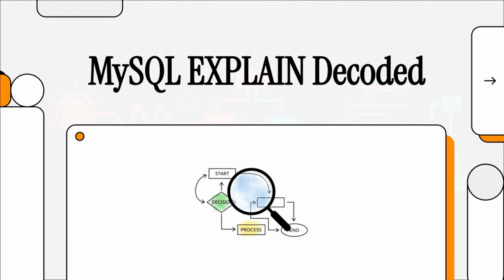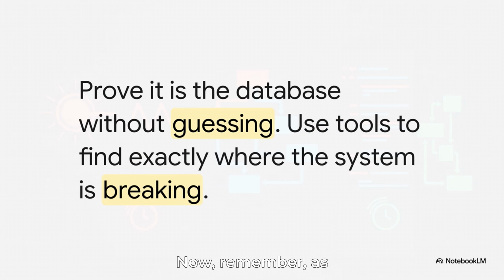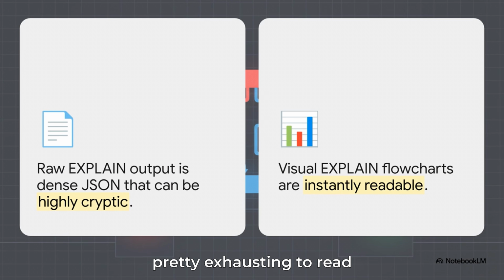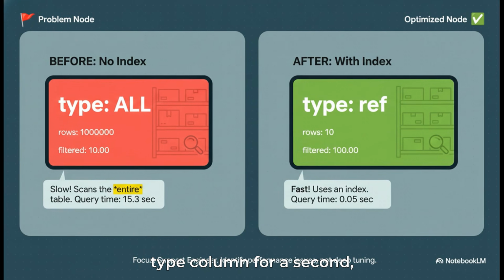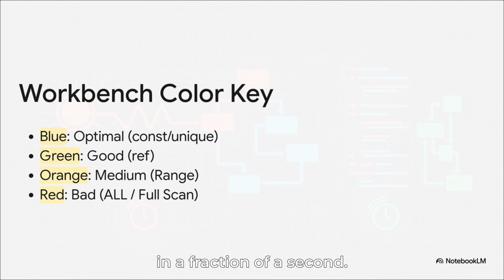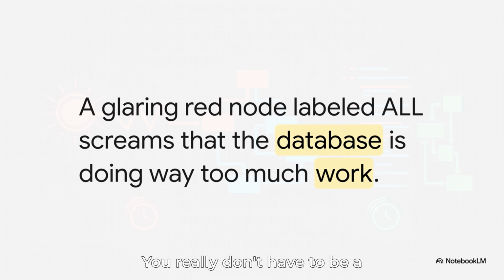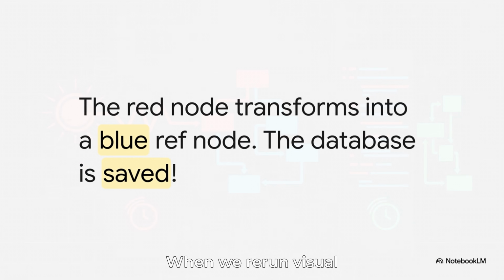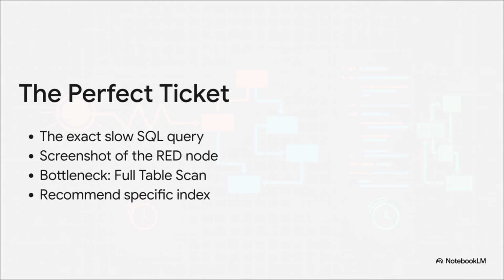MySQL Workbench EXPLAIN Plans Decoded — How to Know If Your Query Is Killing the DB